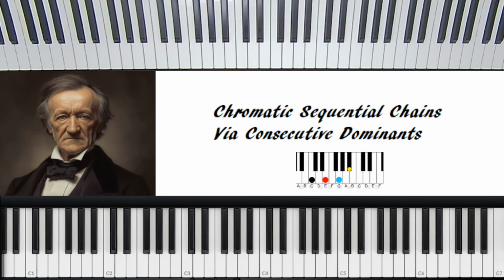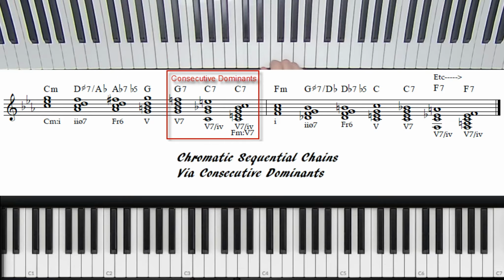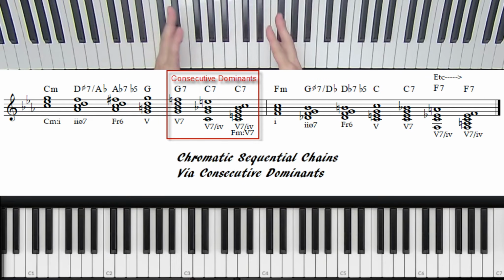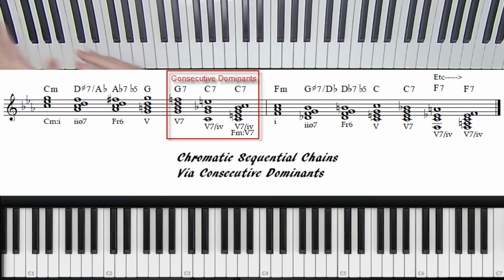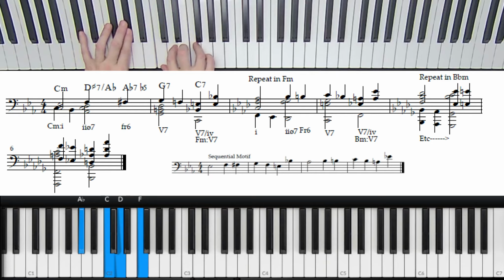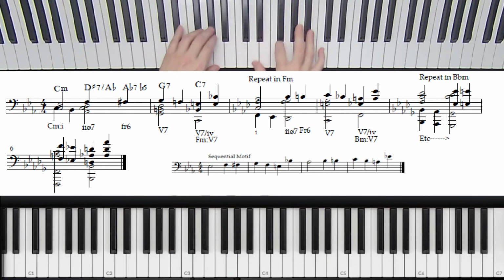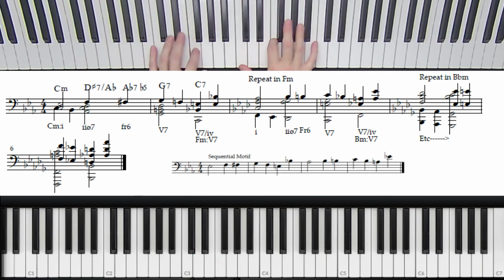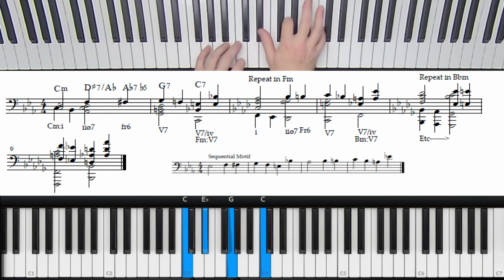Basic Chromatic Modulation Ep 12 "Chain Sequences Via Consecutive Dominants"